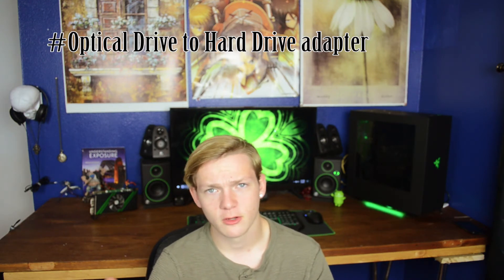How to Make an Old Laptop/PC Run Like New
How to make old computers run faster.